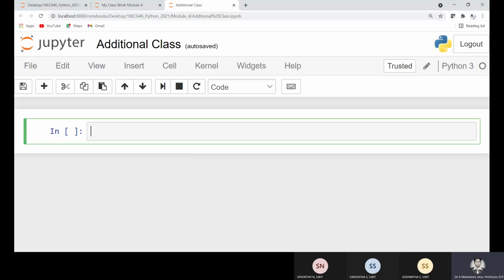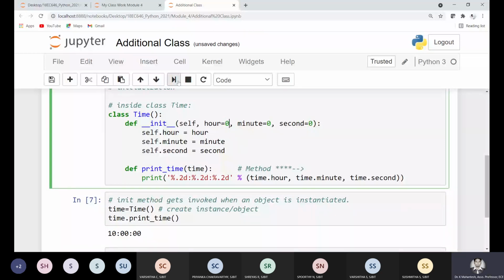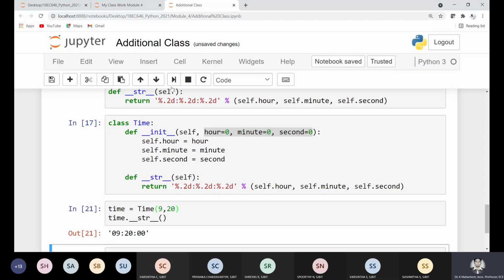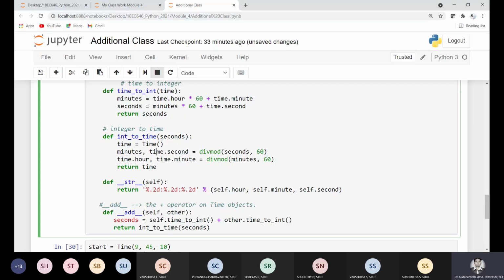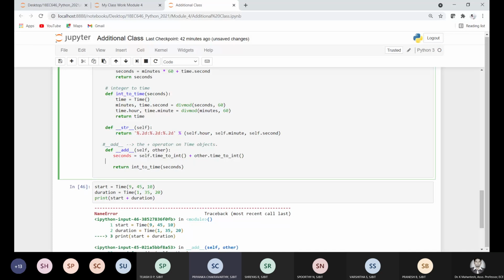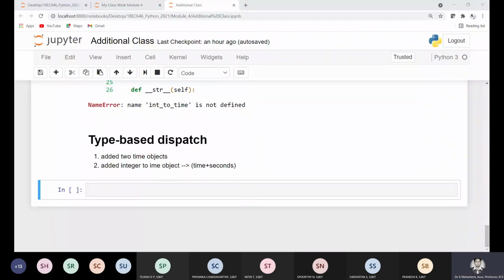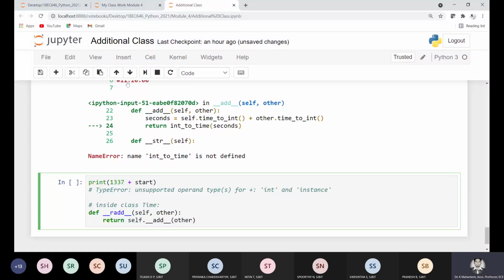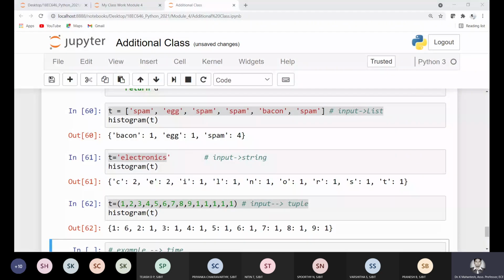Python - Additional Class Module 4